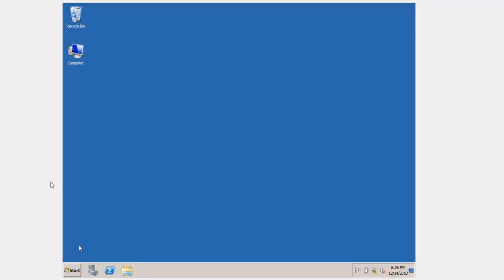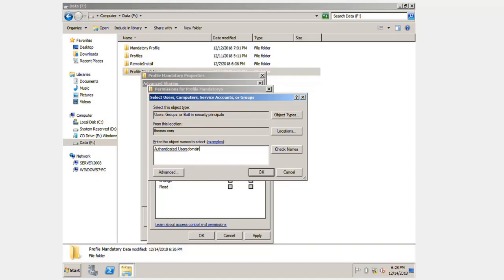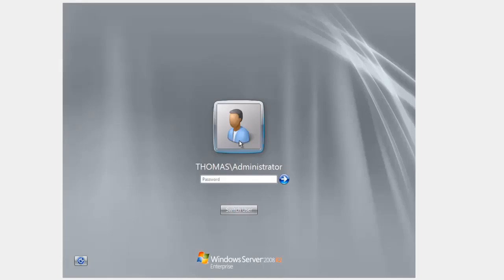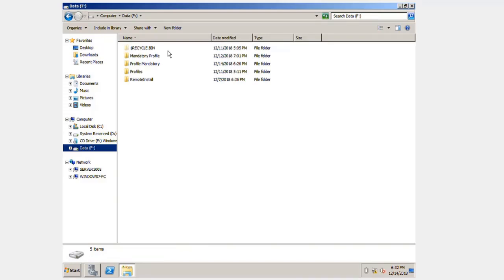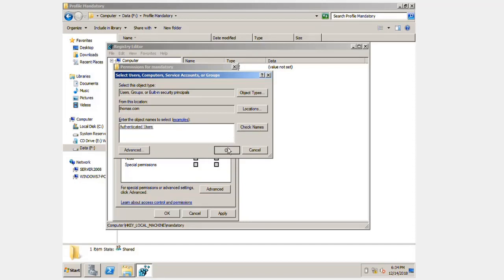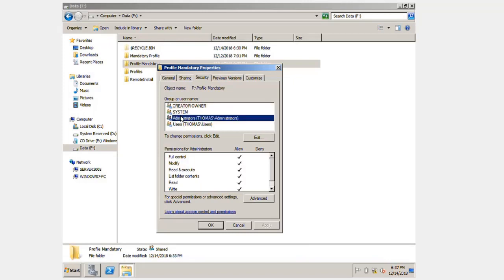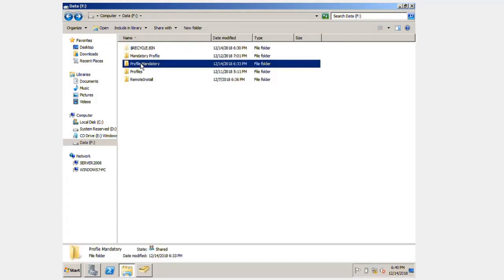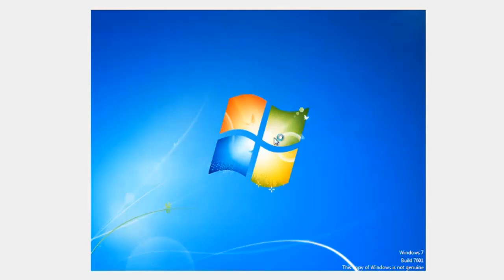MANDATORY PROFILE OSP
Mandatory Profile